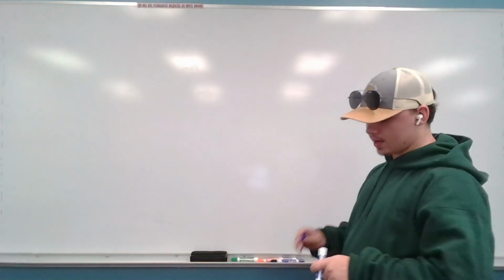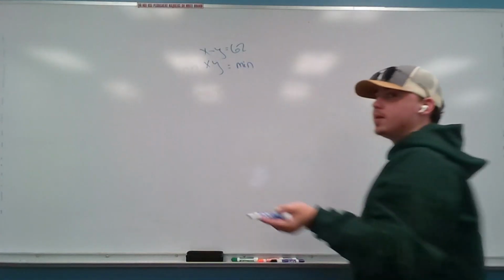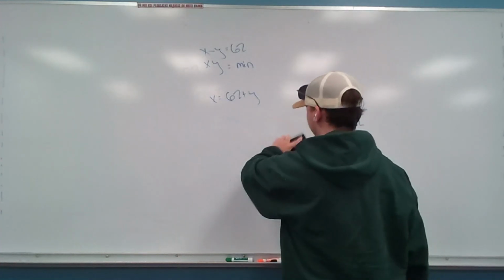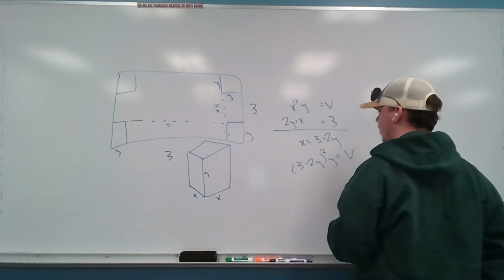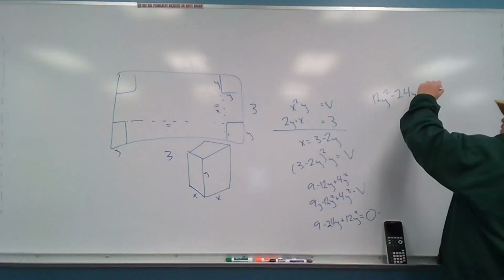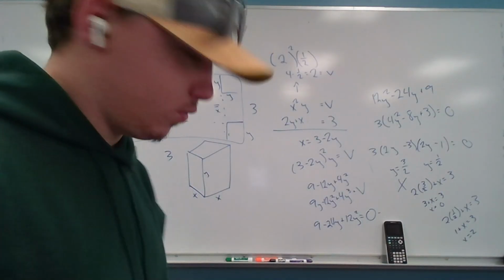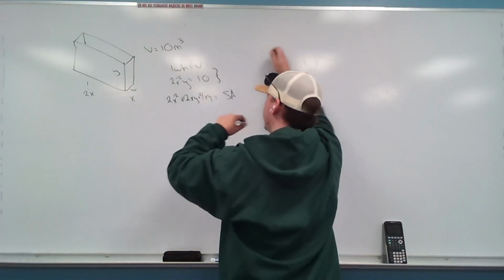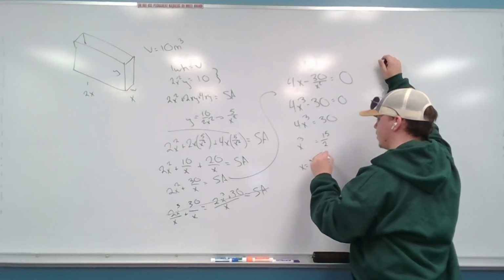Optimization Using Derivatives Part 1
In this video, I discuss how to use derivatives to find the maximum or minimum combinations of numbers for various purposes.
In a nutshell, these are the word problems of the maximum and minimum unit.
This video abruptly ends when I get kicked out of my room.